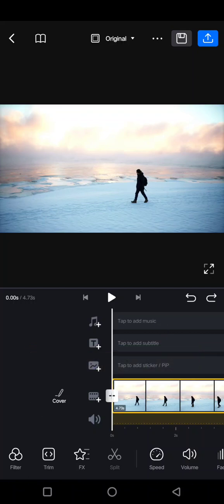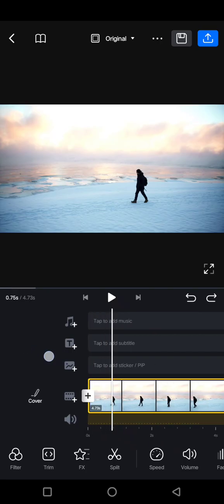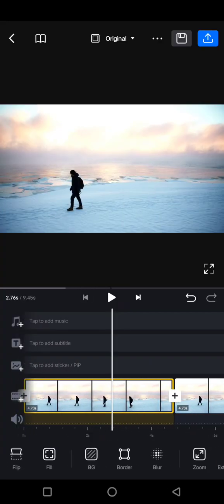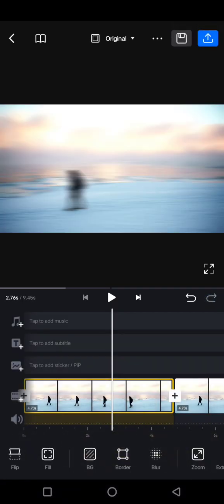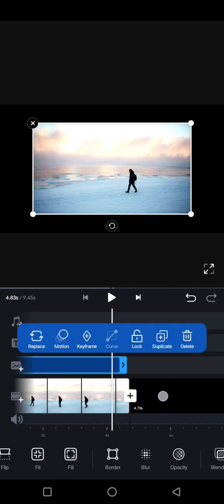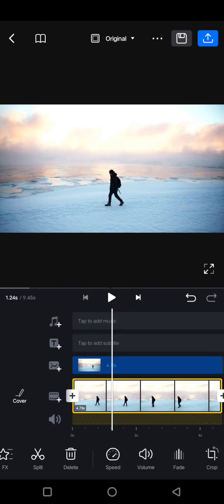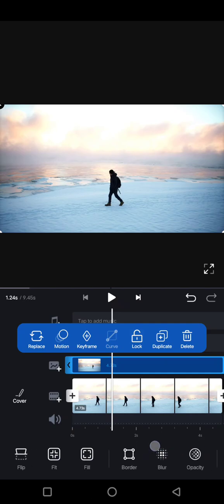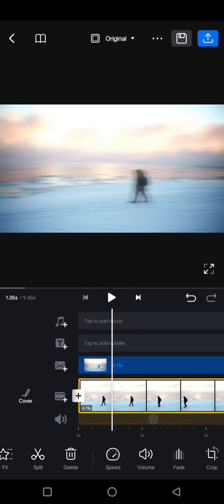Elevate Your Videos with the Slow Shutter Effect in VN Video Editor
Try to create this stunning slow shutter effect on VN Video Editor